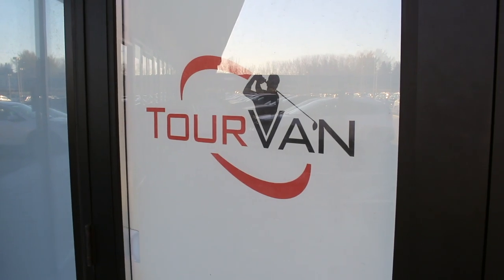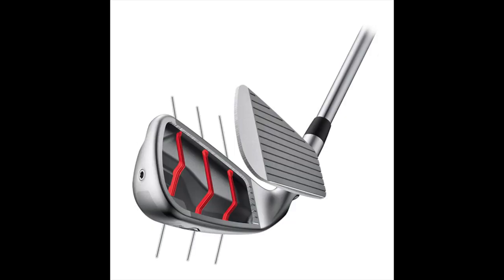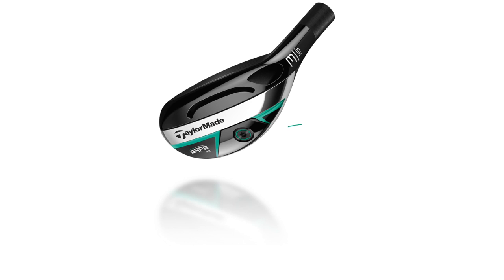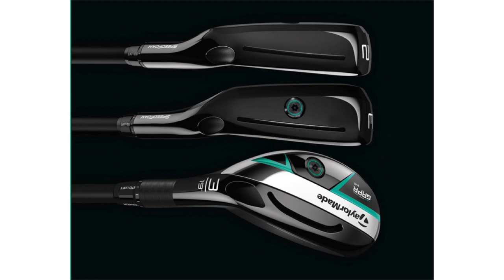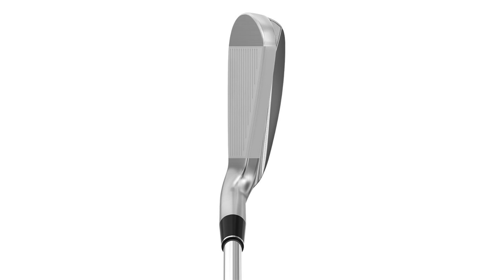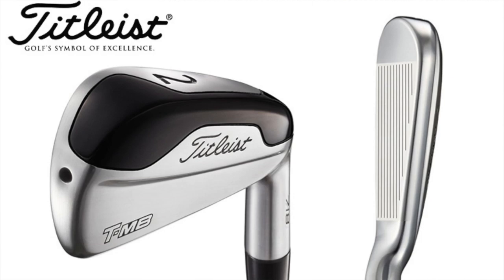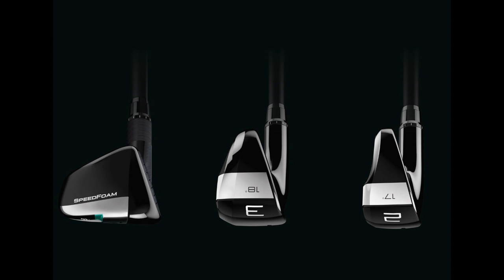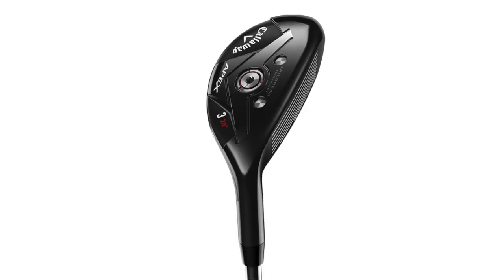Hybrid, Fairway, or Utility? Which is right for your bag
One of the toughest gaps to fill in your golf bag can be the slot or slots between your 3-wood and the longest iron you carry. Should you play a hybrid or utility club, or would a more lofted fairway wood be a better option? In this video, 2nd Swing master fitters James Tracy and Thomas Campbell focus on that area of the golf bag and how important it is to get the gapping correct. They also offer some valuable advice for making good decisions when it comes to those crucial slots.